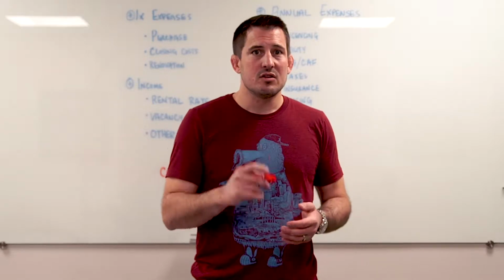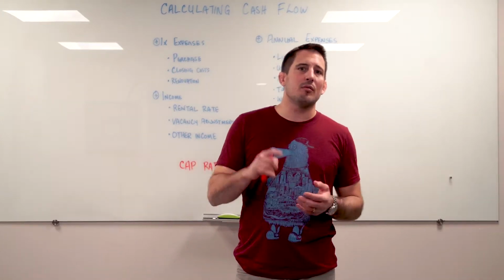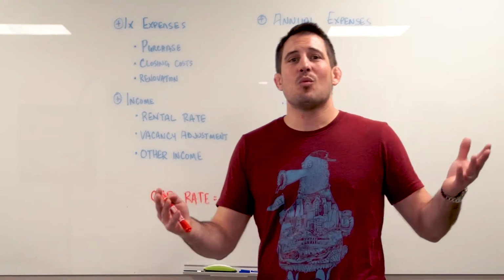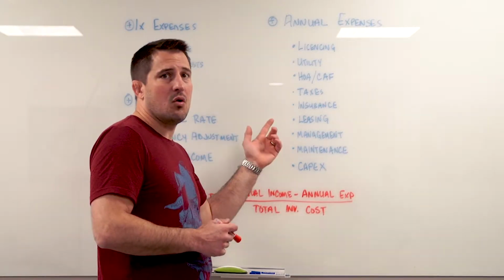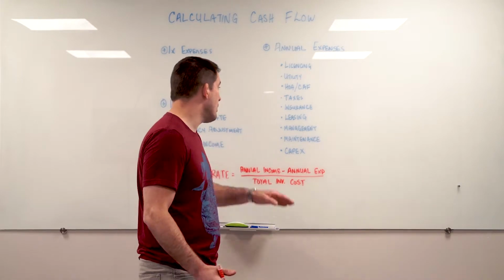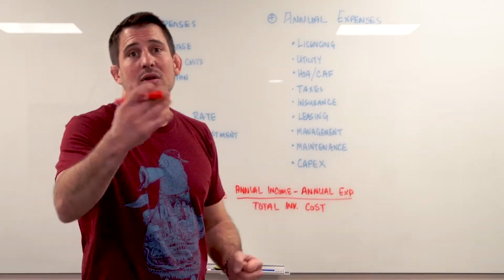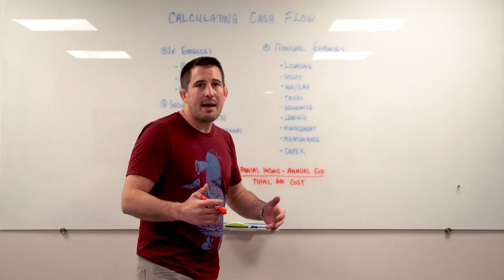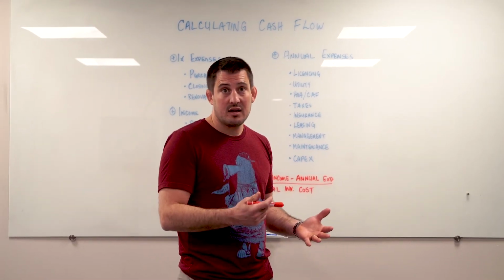Philadelphia Turnkey Investing: Calculate Cash Flow for a Buy and Hold Property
- Cash flow is a very important part of any successful buy-and-hold real estate investment. Knowing what numbers matter and why they matter can help navigate through the sea of available properties to find the few gems worthy of attention. Enjoy the video and make sure to check out our incredible Philadelphia turnkey real estate investments.